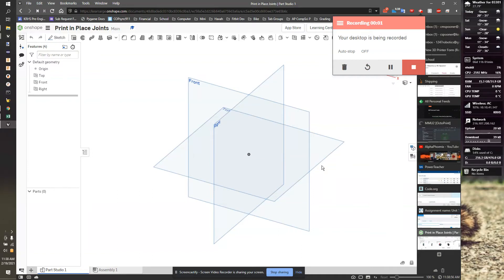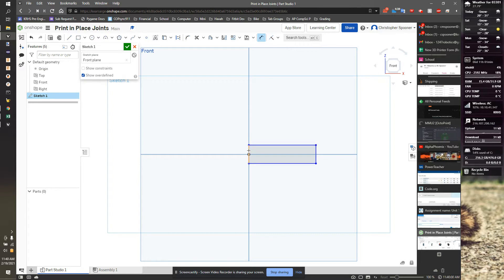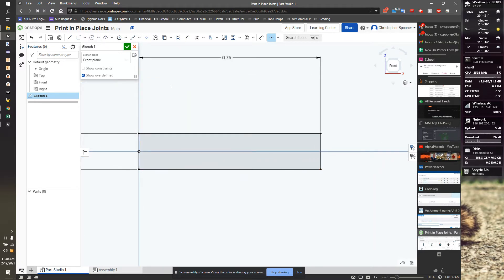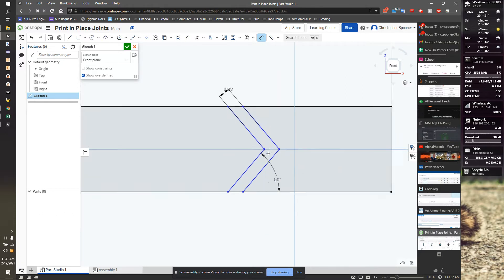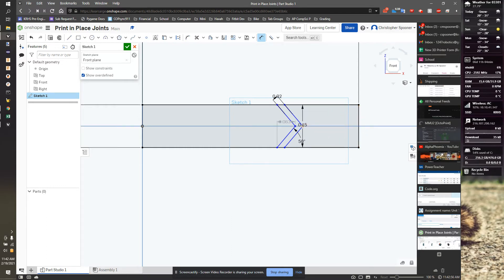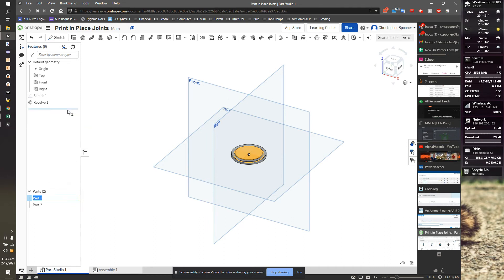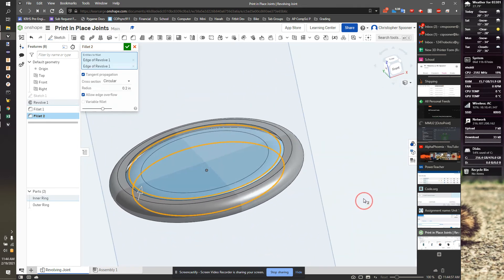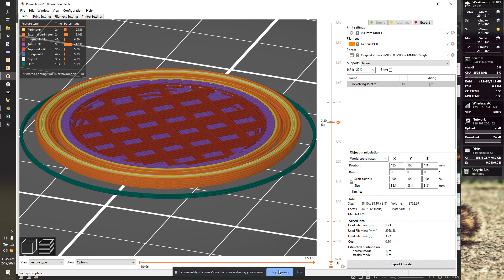Print In Place Joints in Onshape 1 - Revolving Joint.